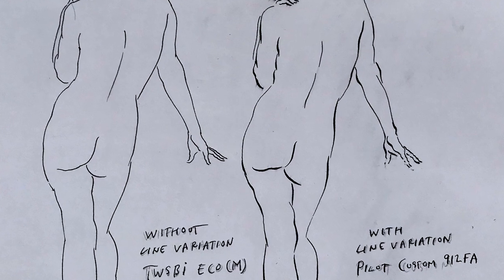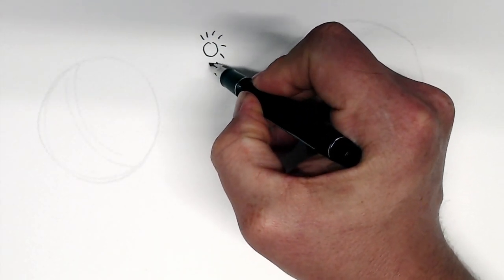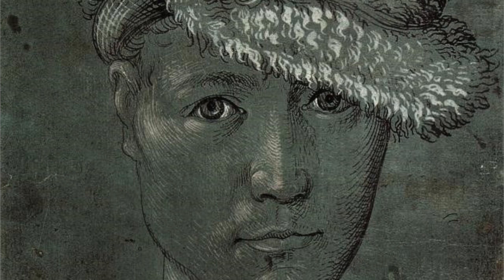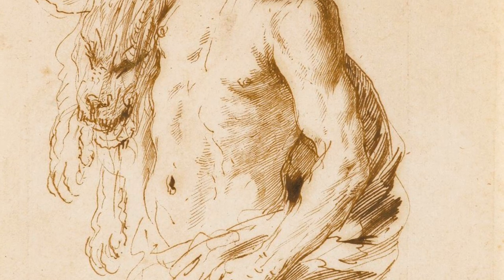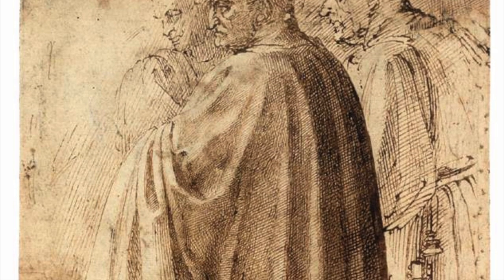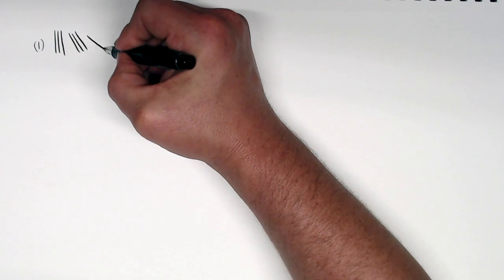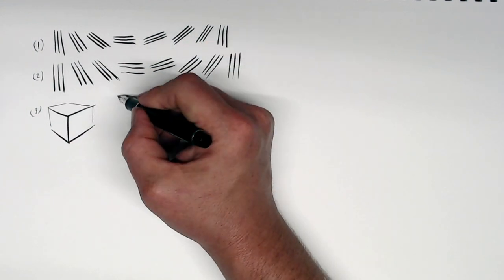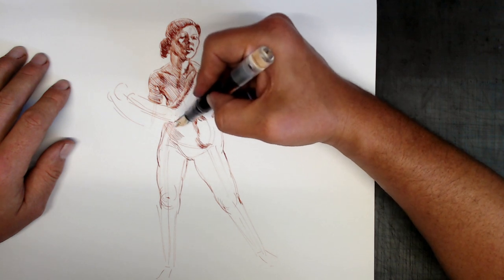How To Draw With A Flexible Fountain Pen: An Introduction To Line Variation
In this video I explain how artists use line variation to make their drawings more compelling, and give you a few simple exercises that develop the ability to control a flexible fountain pen.

I'm using a Pilot Custom 921FA pen here, filled with Noodler's Black.

The artists mentioned in the video are:

Guercino
Raphael
Giovanni Battista Tiepolo
Hans Baldung Grein
Peter Paul Rubens